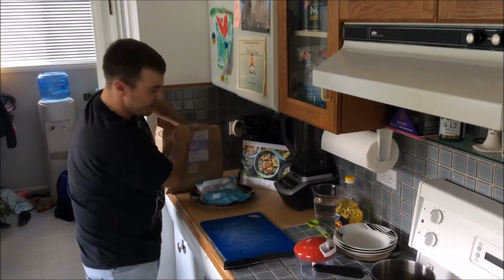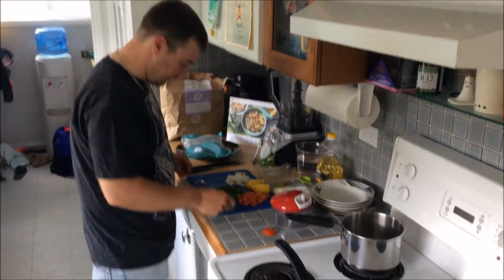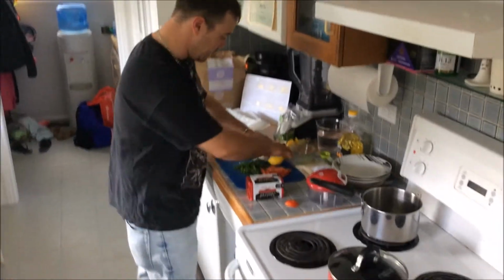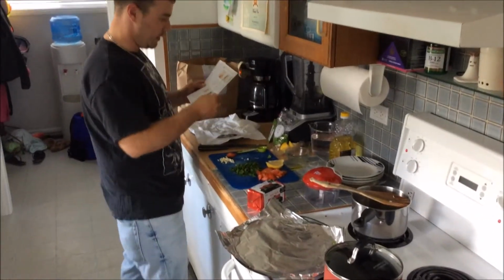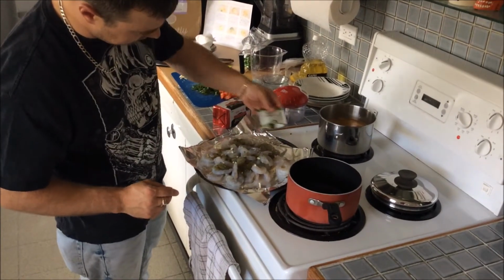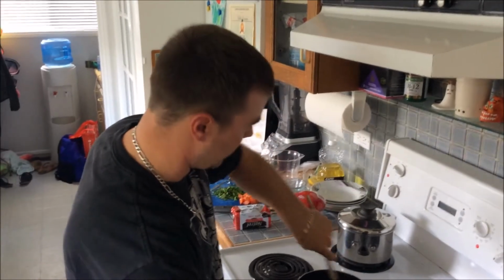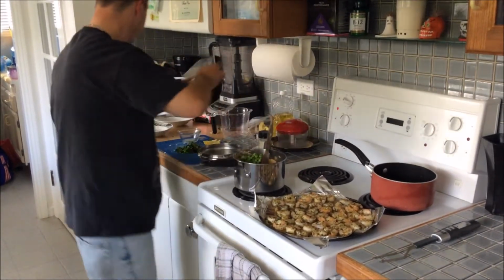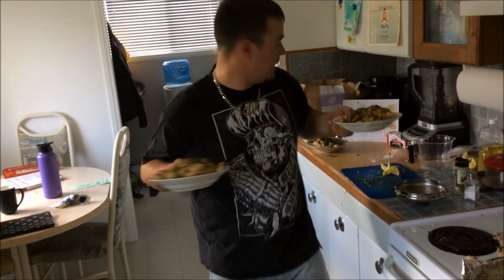Hello Fresh - Shrimp Scampi Baked With Chris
In this video I show you how to make Shrimp Scampi dinner for 4 from the home food delivery company Hello Fresh. I recommend this website to anyone looking to have a change in there meal plan, or just wants to try something new.
HelloFresh.ca